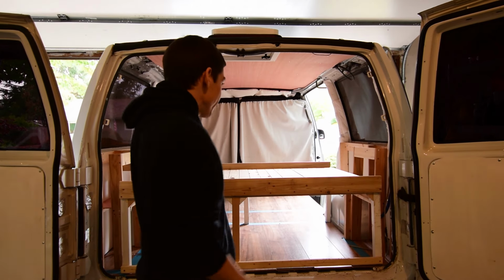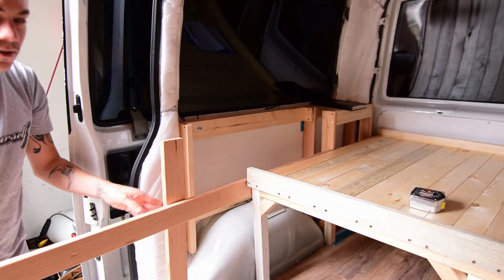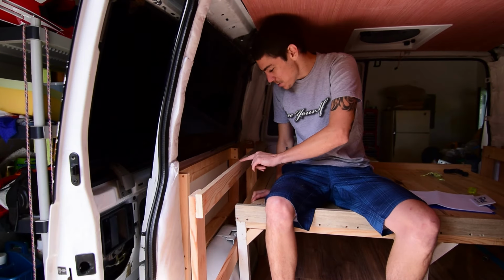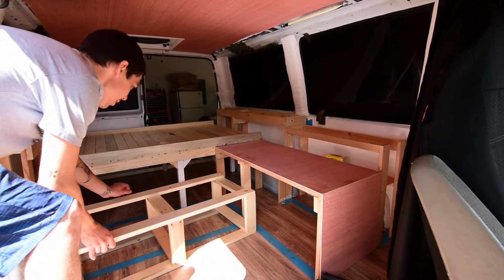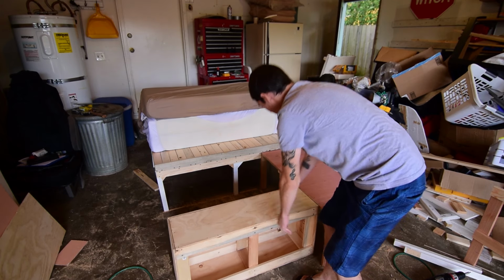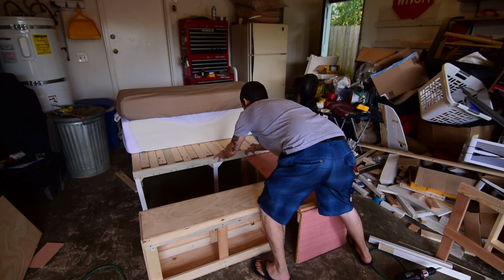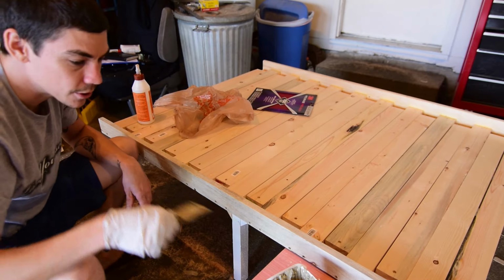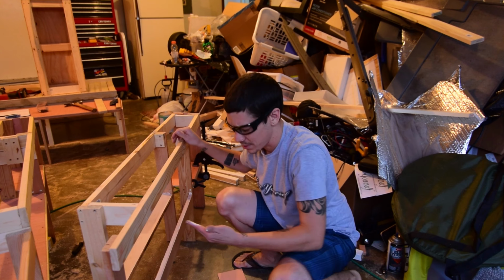VAN BUILD 2pt.13 FINISHING CABINETS, ULTIMATE STEALTH ASTRO CAMPER VAN DWELLING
In this episode I finish all the cabinets and prepare them for paint. I also test out the bed and make sure its strong enough. Lots of tips and tricks, and how to.

OR

OR

Check out these great products I use and love on Amazon

The Camera I use (Amazing, but not great for vlogging)

Wide Lense

New Mic